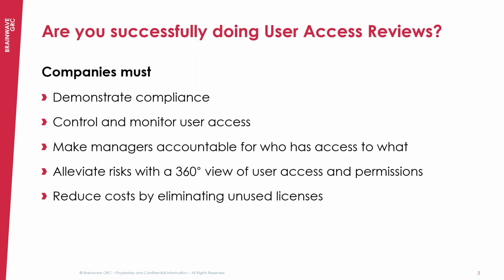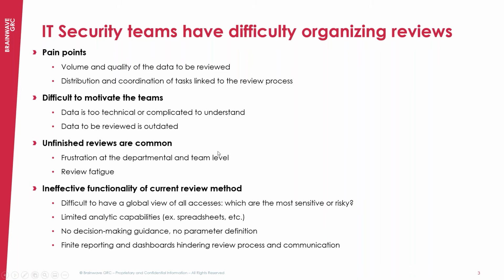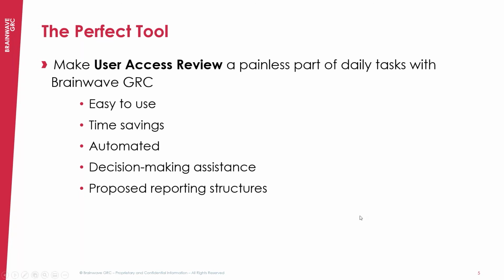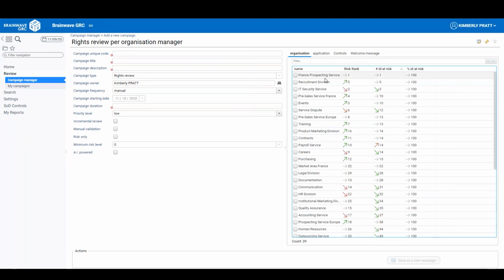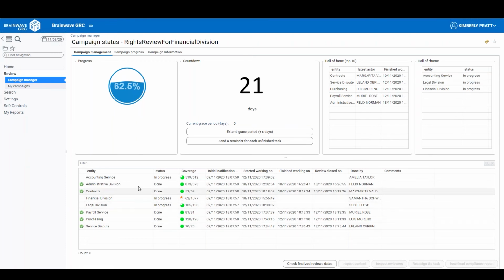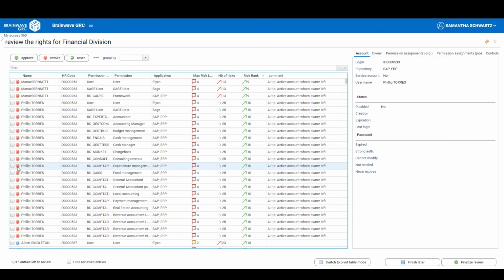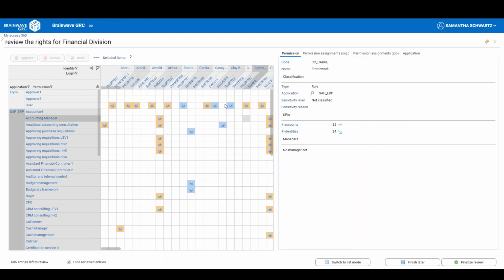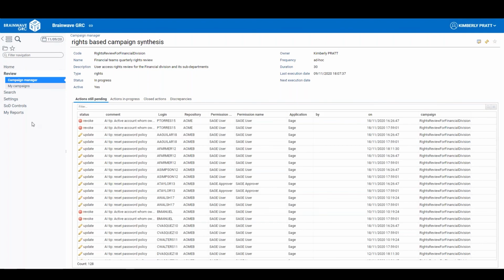Make User Access Review more efficient with Brainwave GRC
Intuitive, efficient and easy to use:  these are a few of the words that our customers use to describe their experience with the Brainwave GRC solution as their choice for performing their automated access reviews.
Do you wonder what the tool looks like, how it works and why it is so popular among our users?
To find out, join our webinar, and we will demonstrate how the tool is used with a variety of customer use cases.